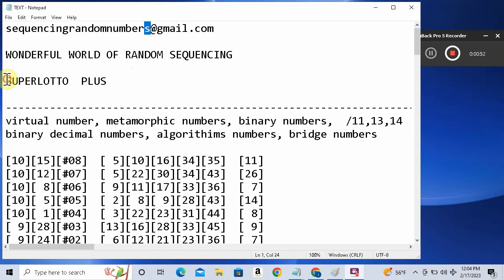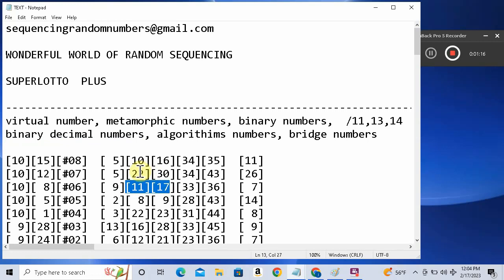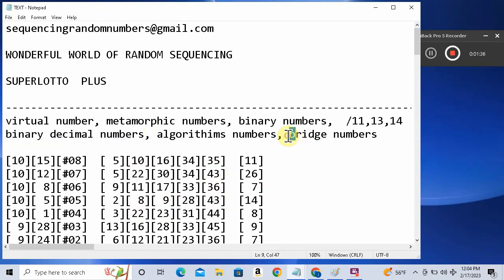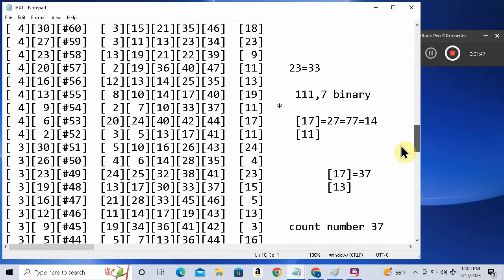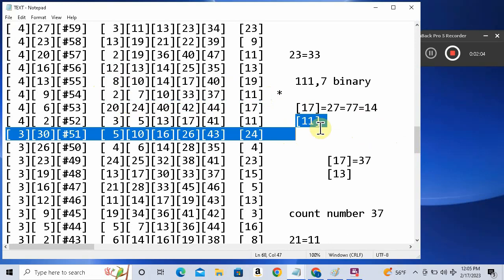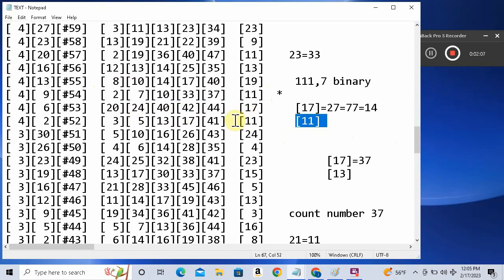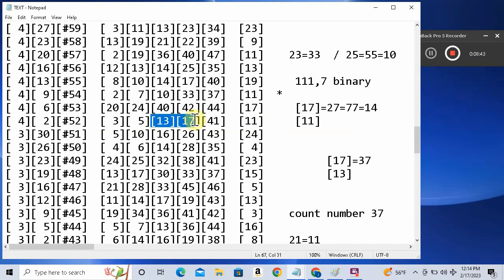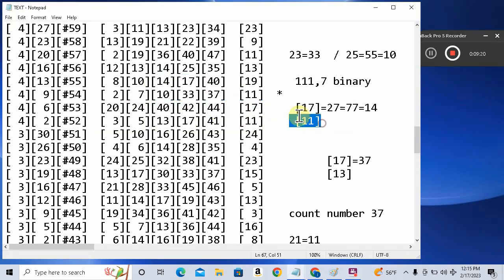How to WIN SuperLotto Plus [ 2][ 7][10][33][37] [11]